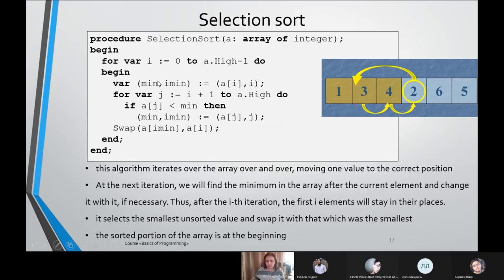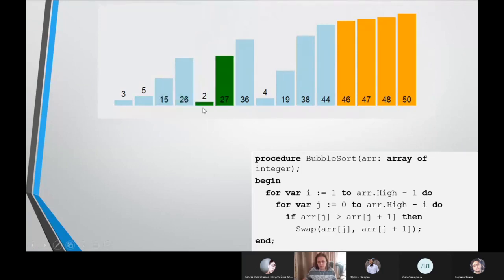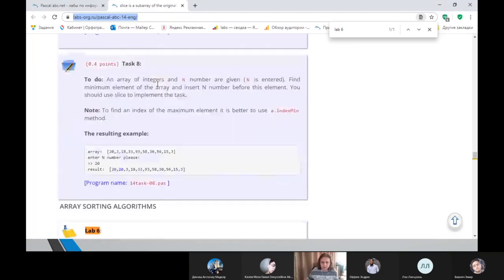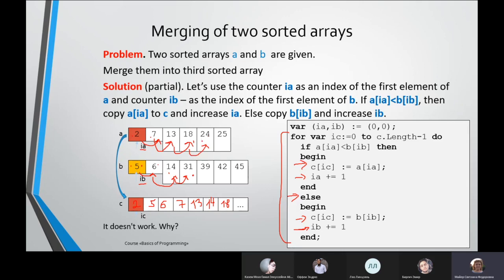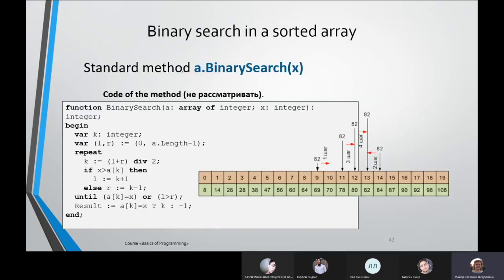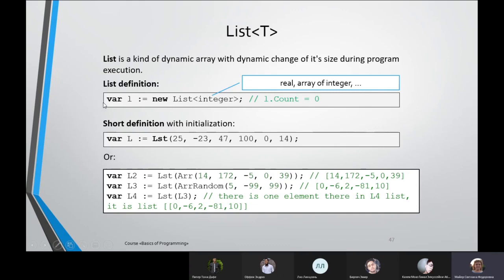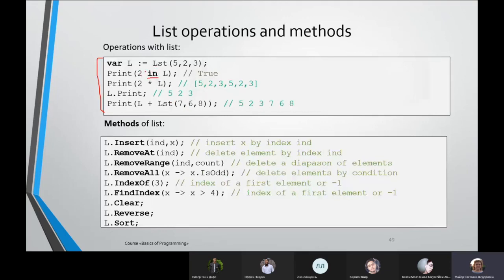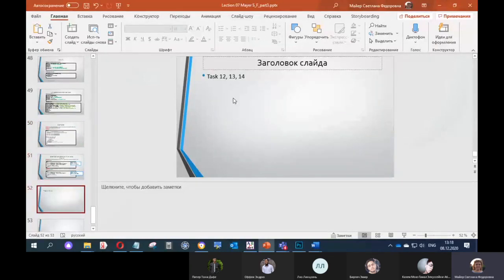8.12 Sorting arrays algorithms. Binary search . List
8.12  Sorting arrays algorithms. Binary search 00:34:53. List 00:42:54